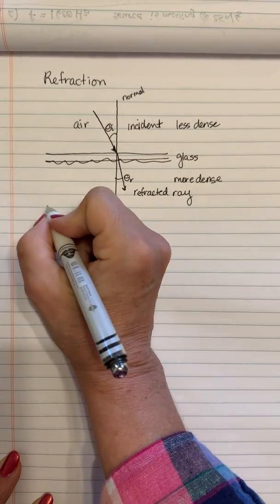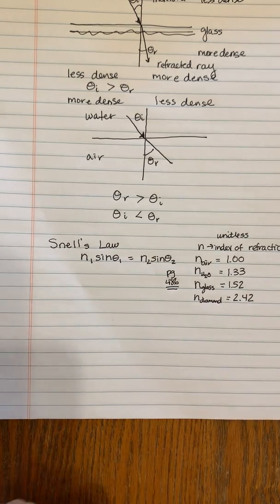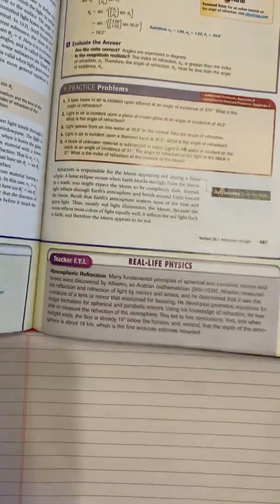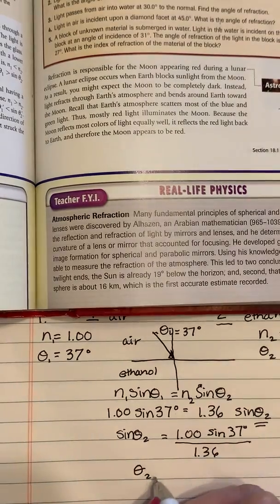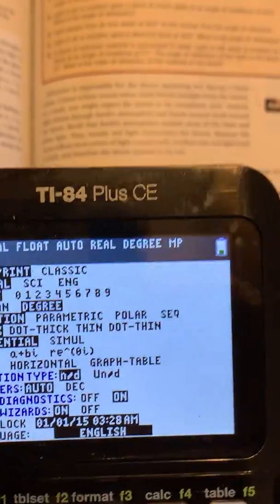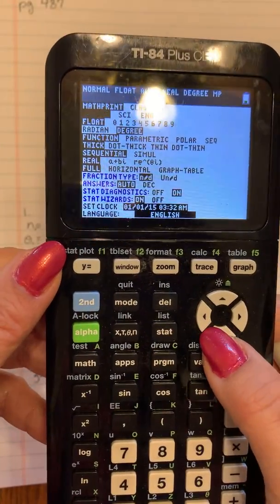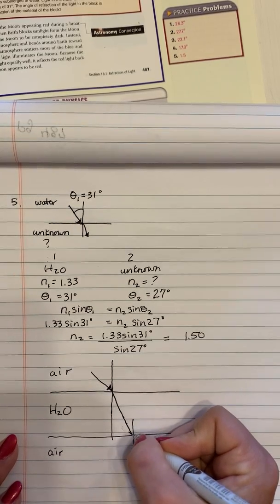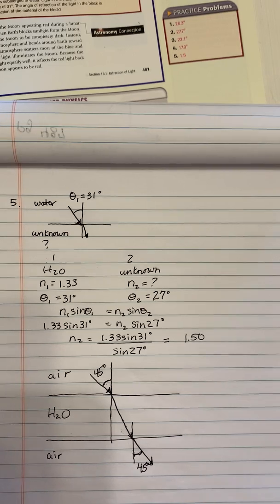Physics 18.1 examples